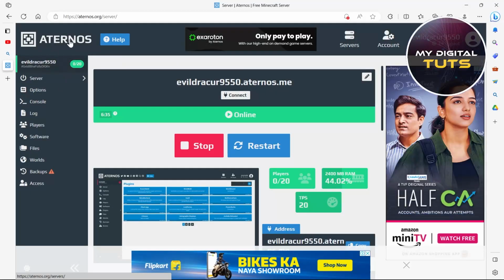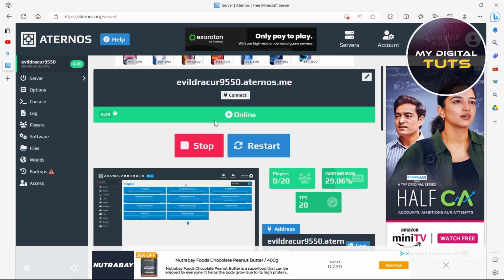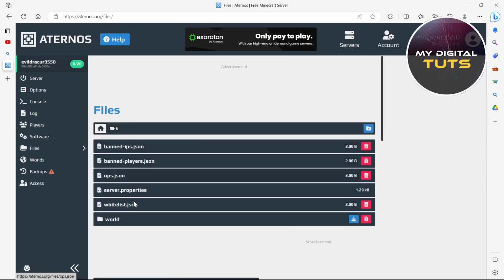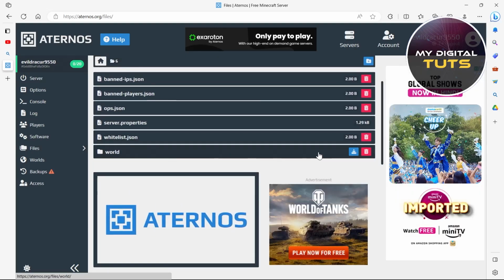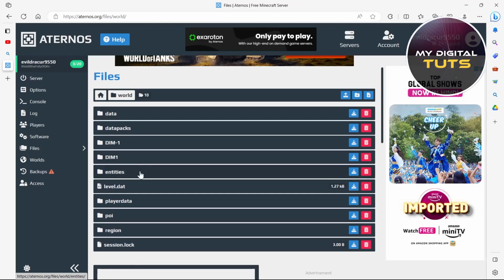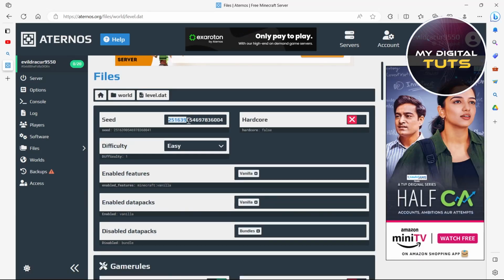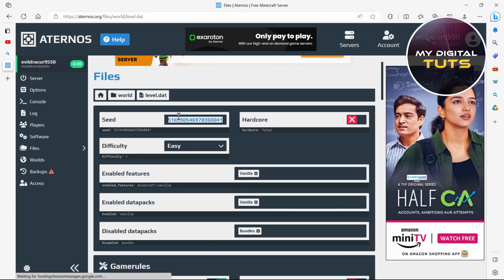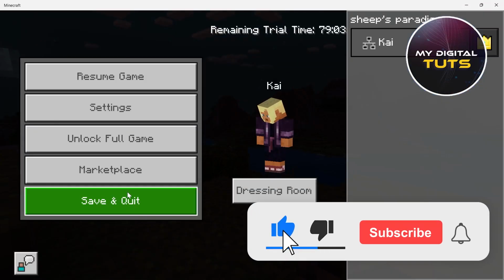How To Find Minecraft World Seed 2023 (EASY)